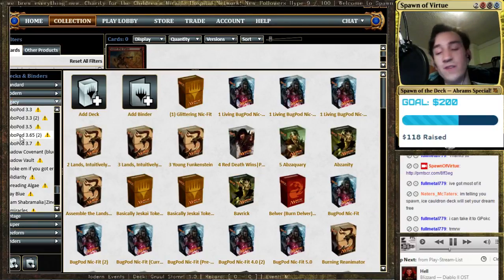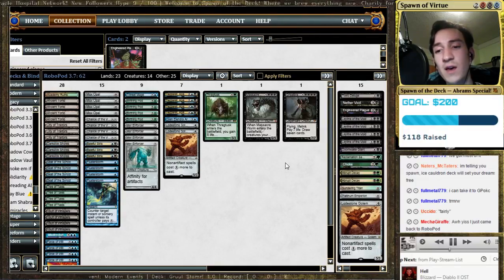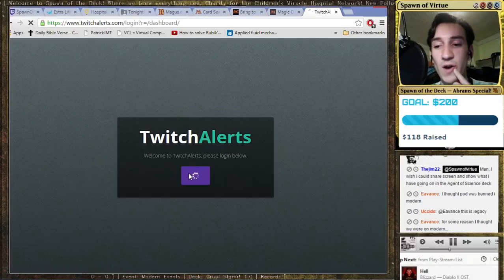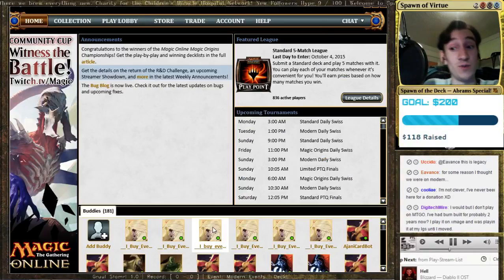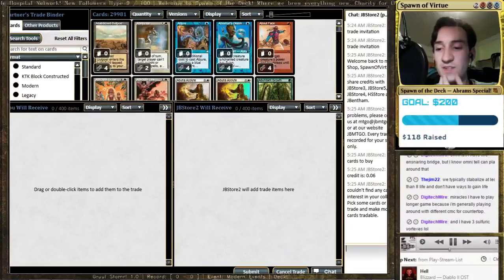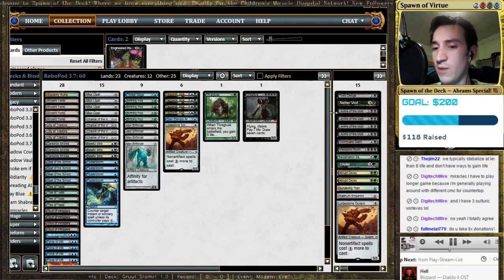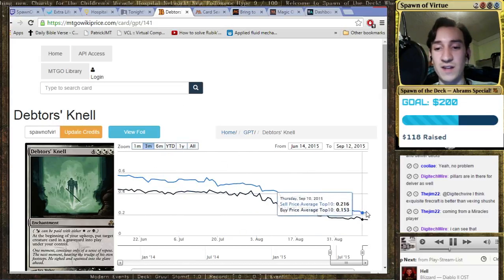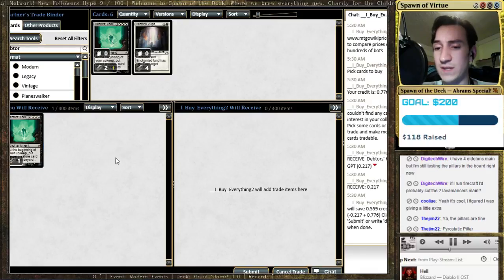Modern Shenanigans! [ 2 - 1 ] (Part 30)